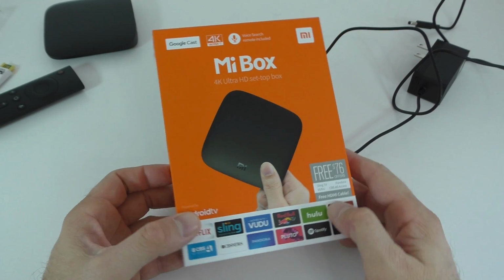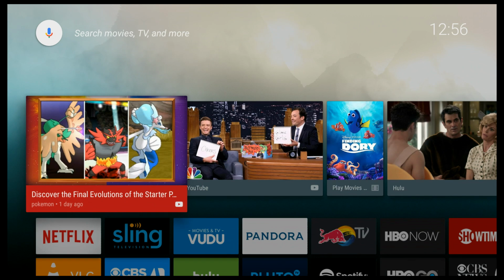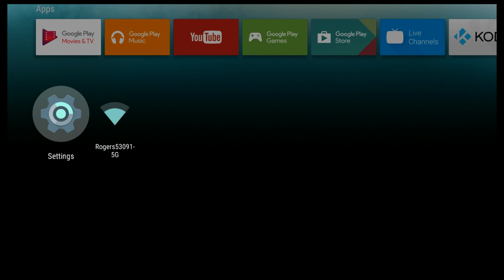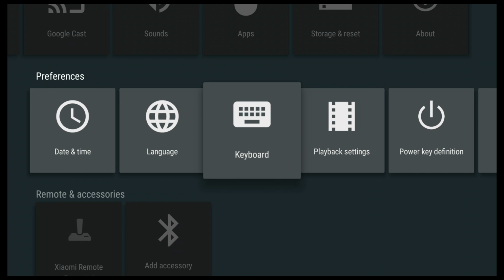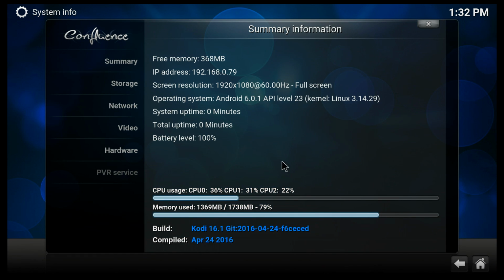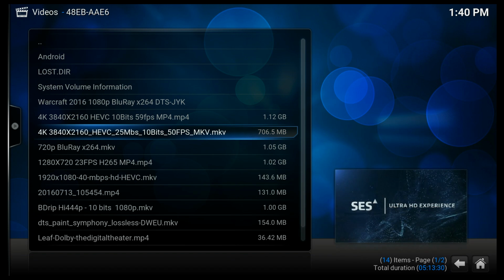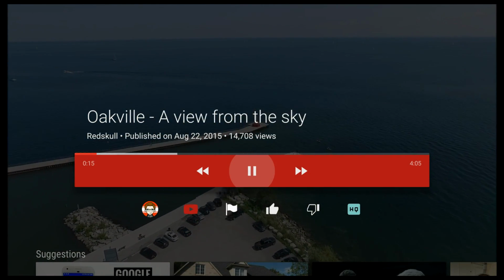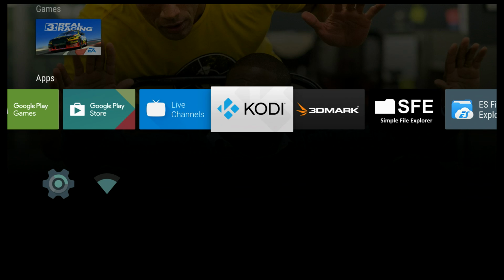Xiaomi Mi Box 4K REVIEW - Android TV, 2GB Ram, S905X - USA Version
The review of the new Xiaomi MiBox Android TV Media center.

The Xiaomi Mi Box is only available in the US right now and is trying to compete with the Roku 4, Apple TV and Chromecast.
This is the first Xiaomi Android tv box to run Android TV. In this review of the Xiaomi Mi Box i will show you benchmark scores, WiFi internet speeds, what video files work and what video files don't work on it.
I will also show you how gaming work on it and i will be playing Real racing 3 while having a Bluetooth gamepad connected to the xiaomi Mi Box.